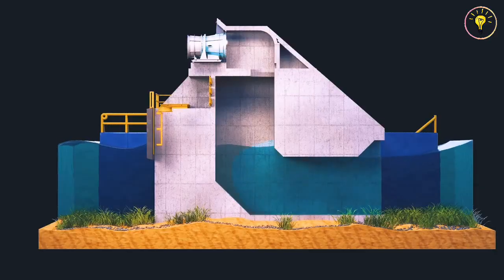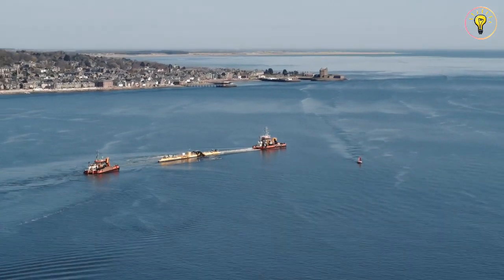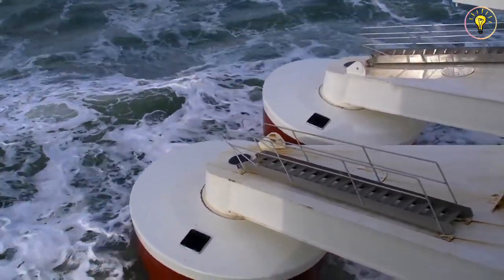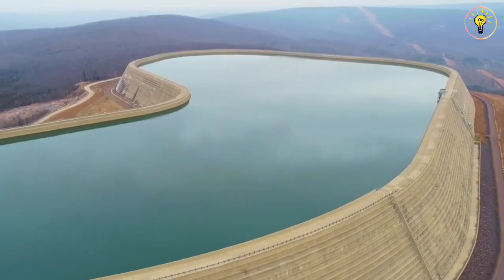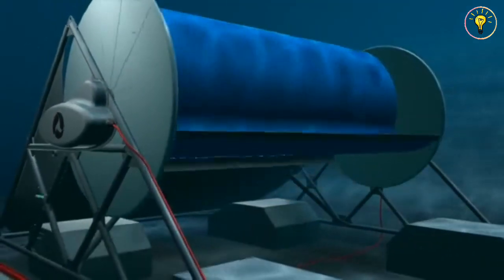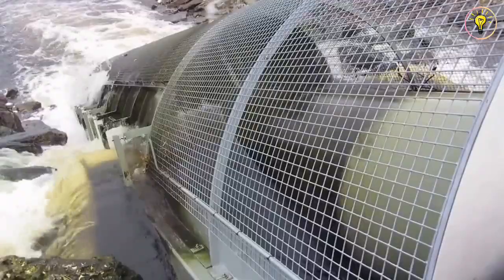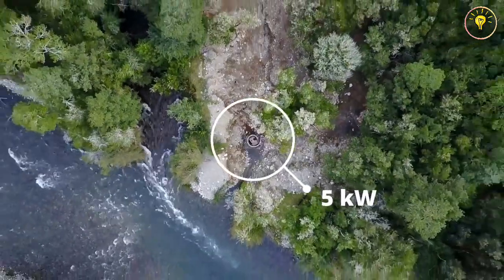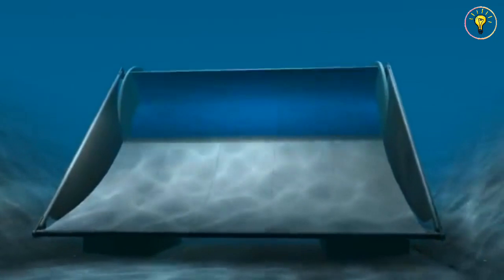9 Amazing Hydroelectric Technologies That Will Change Our World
➡️ Ai Cartoonz - World's First AI-Infused Animation App

Explore some of the most cutting-edge, effective, and potent energy options available as we delve into the intriguing world of renewable energy. We're taking you on a global tour of sustainable engineering marvels, from Japan's tiny STREAM micro hydroelectric system to Austria's enormous Lunenseerwerk II hydroelectric power plant. We also take a look at marine-based energy systems that are utilizing the enormous power of our oceans, such as the PB3 POWERBUOY, Orbital O2, WaveStar Machine, and UniWave200. Anyone interested in the future of energy production and the cutting-edge technology setting the pace should watch this video. Find out how we can power the future while preserving the environment.

Images, Pictures, and Videos Clips Show In The Video Belongs To The Respected Owners.